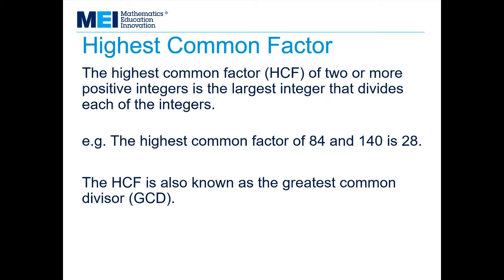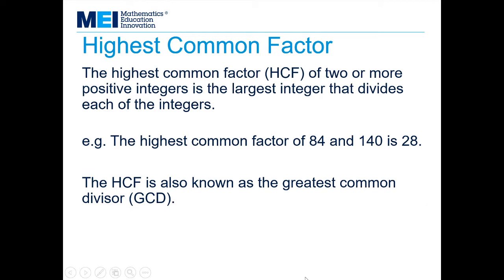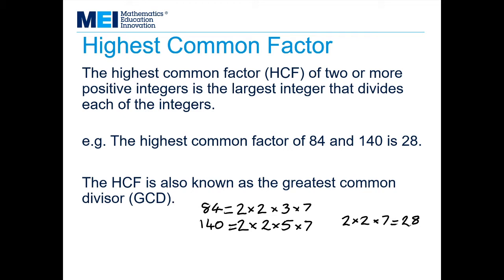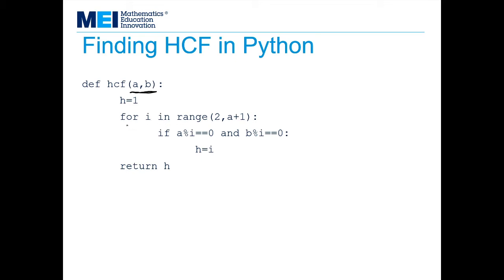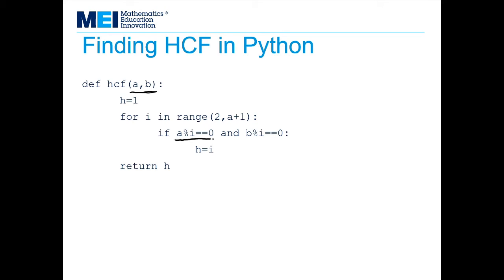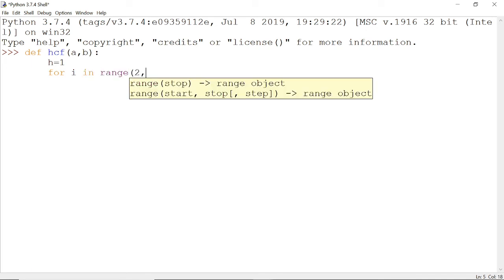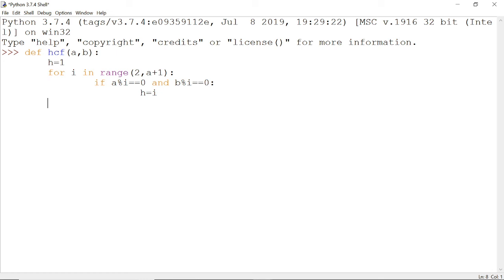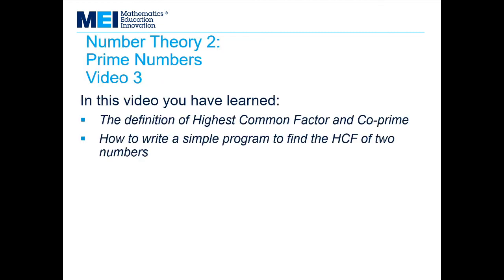MEI FPT: Number Theory 2 - Prime Numbers: Highest common factors